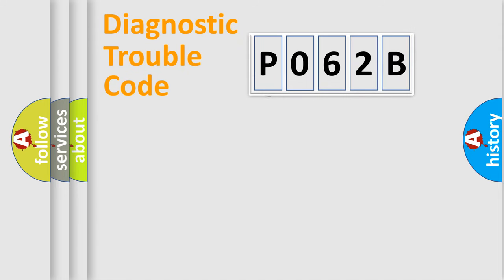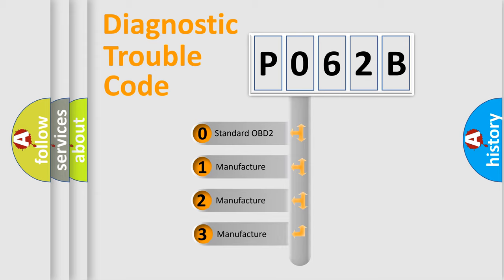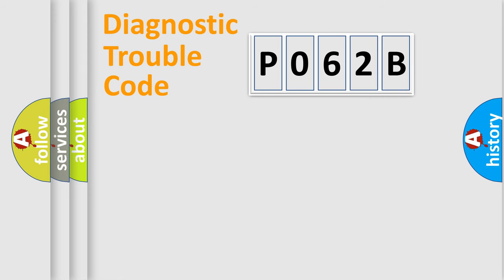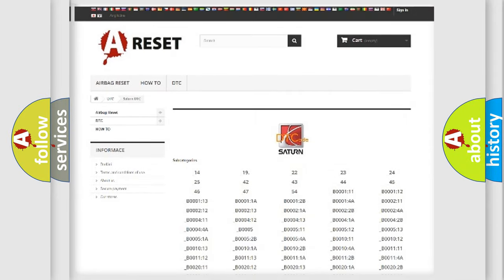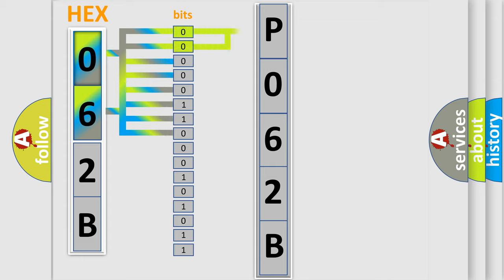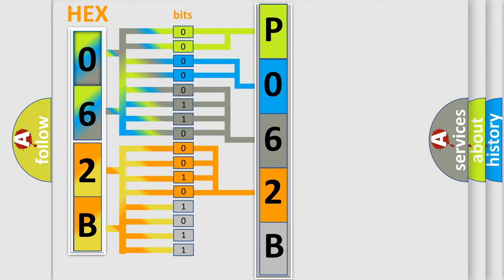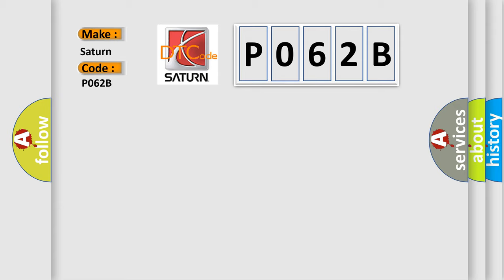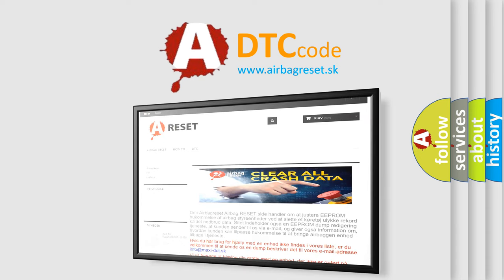DTC Saturn P062B Short Explanation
Contents:
0:21 Basic DTC analysis according to OBD2 protocol standard.
1:48 Insight into programming
2:58 A diagnostically understandable description of the Diagnostic Trouble Code
3:05 Basic error definition

Make:
Saturn
Code:
P062B
Definition:
Wakeup Control
Diagnosis: